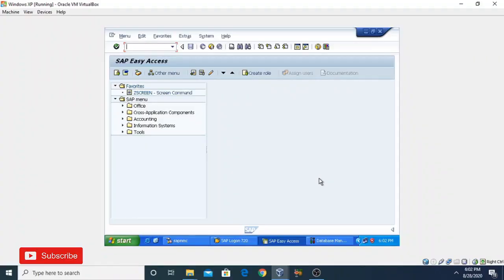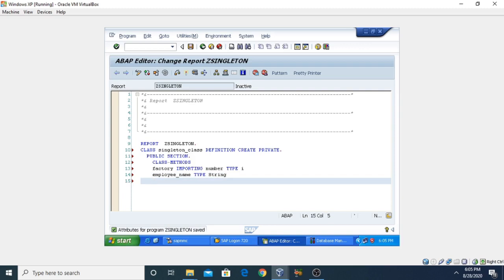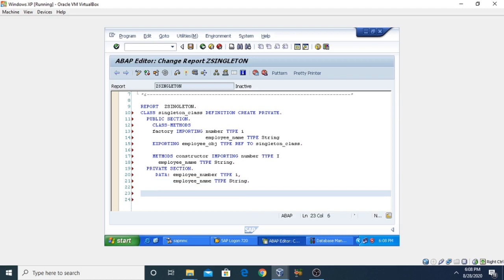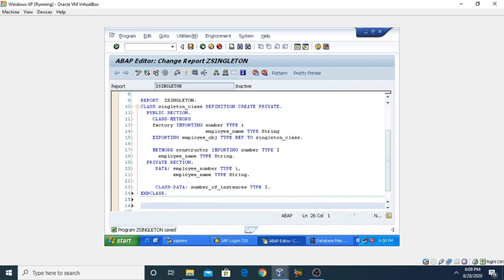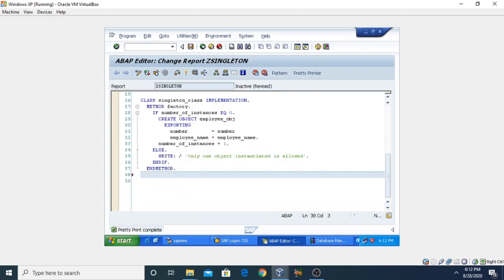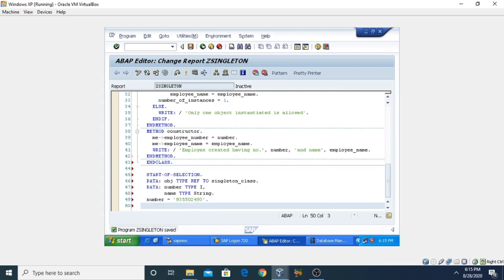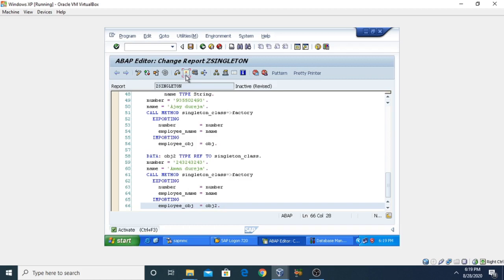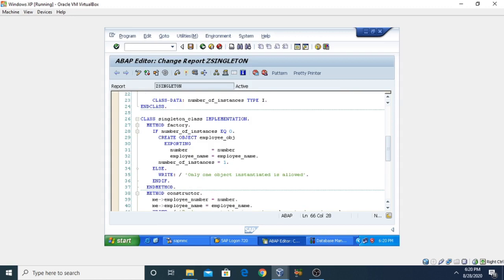Implementation Of Singleton Pattern / Singleton Class